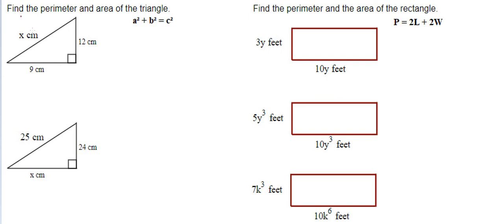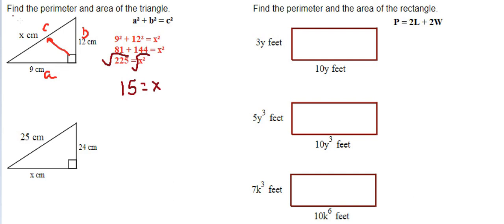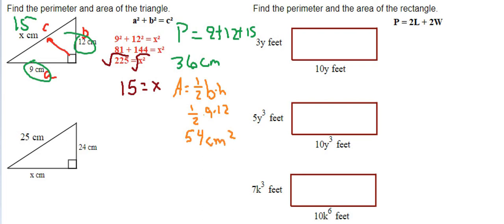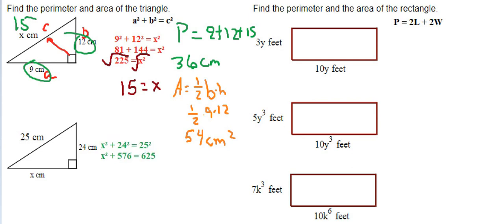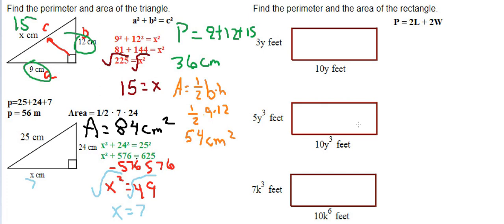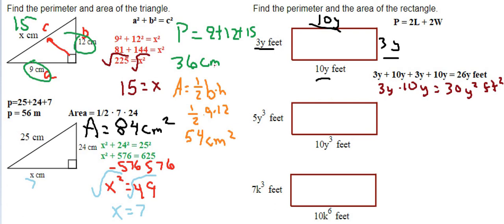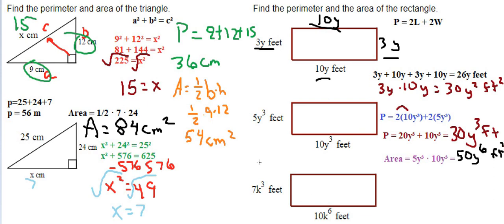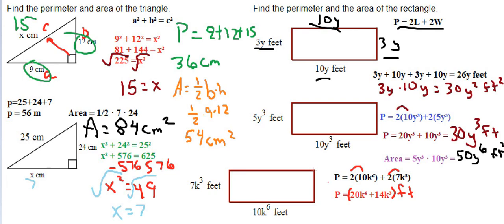Area of Polygons Part 3